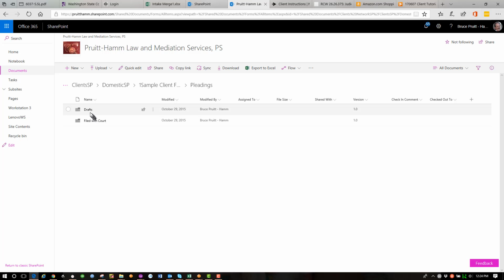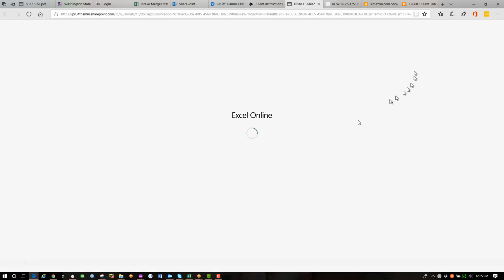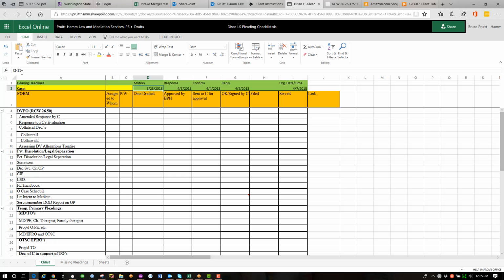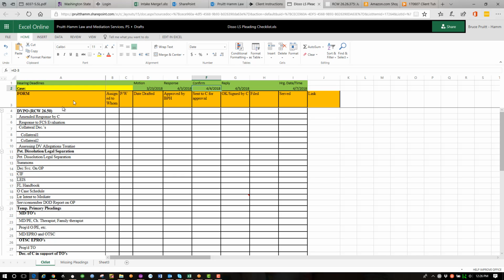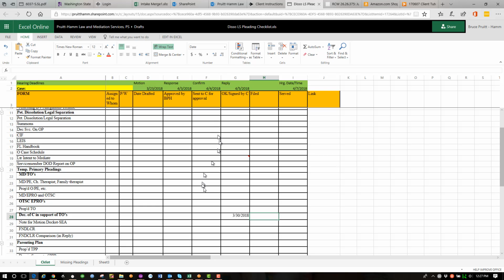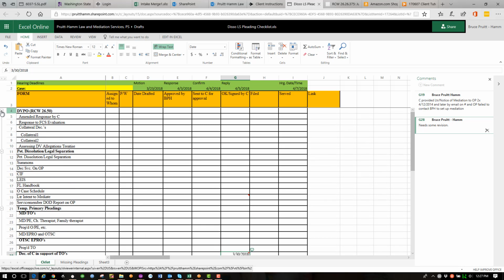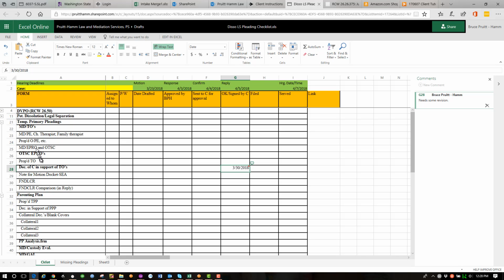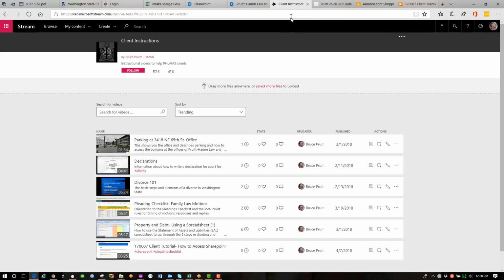SharePoint Folders and Pleading Checklist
Pruitt-Hamm Law introduces the "cloud" folder we establish for clients, the subfolders and the pleading checklist, which serves as the roadmap for preparing pleadings for court